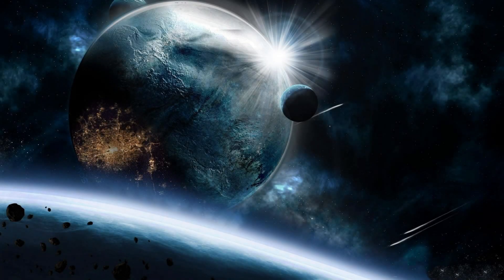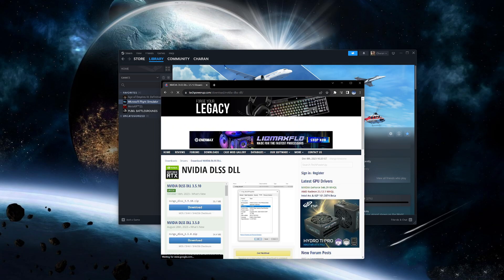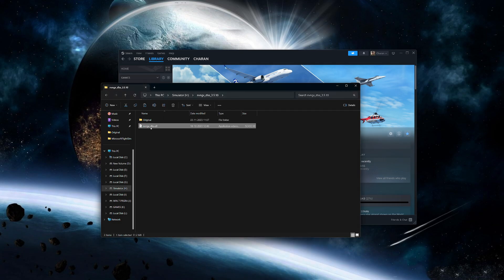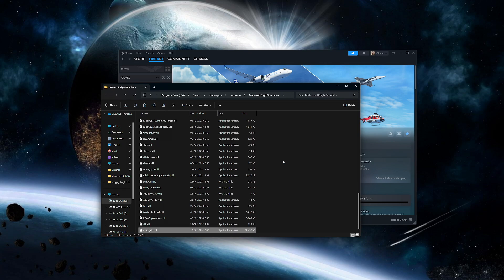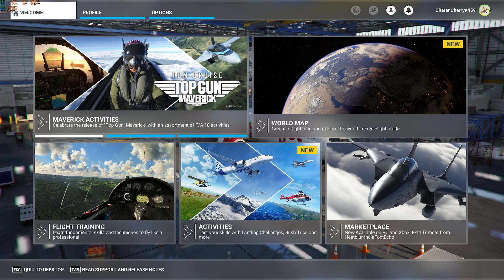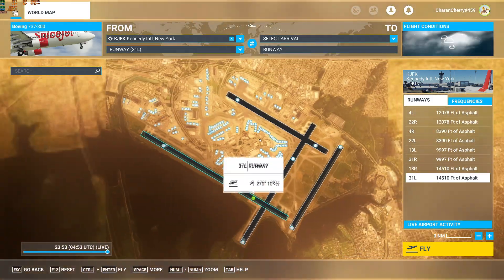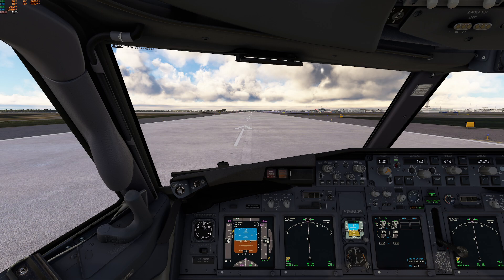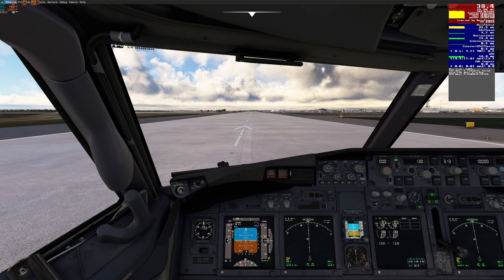How to update DLSS 3 file for Microsoft Flight simulator Steam users (DX12) RTX 3xxx Series cards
Small video on how to update the DLSS file manually to the latest varient for steam users.